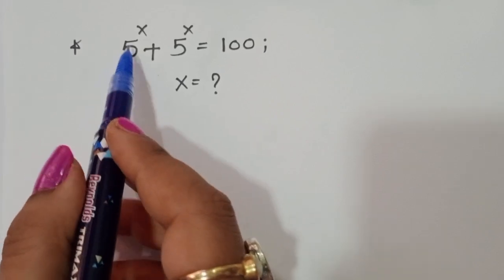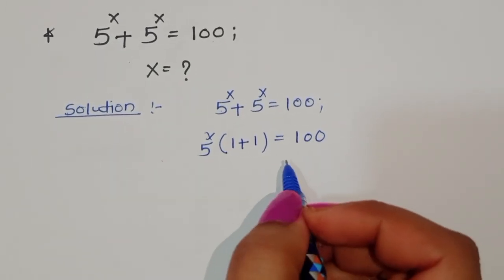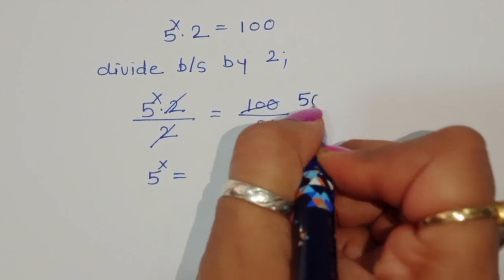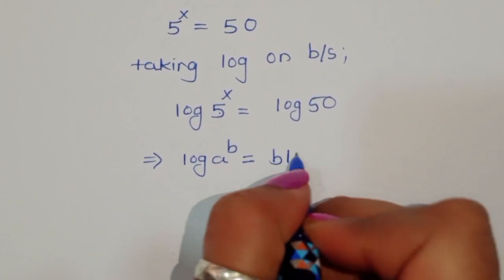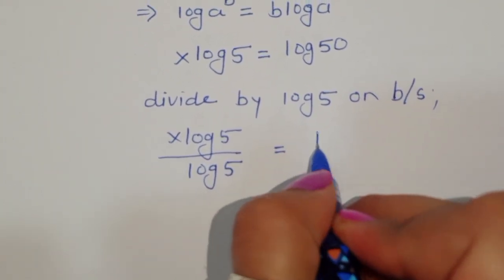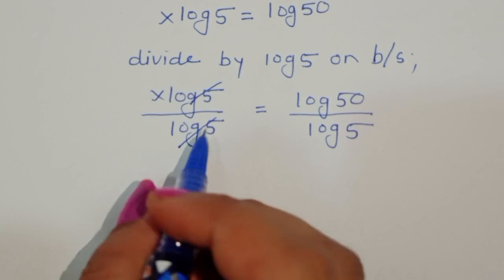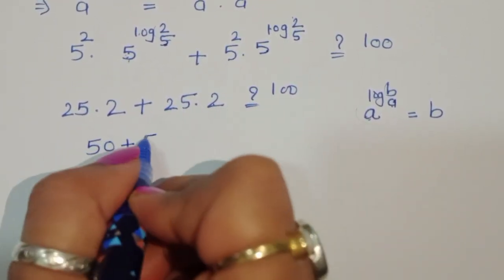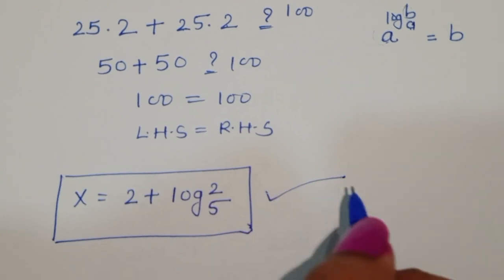Japanese | Can You Solve this? | Math Olympiad😜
math olympiad
olympiad math
math
maths
algebra
algebra problem
equation
exponential equation
a nice exponential equation
radical equation
a nice radical equation
math tricks
imo
Find the value of X=??
How to solve 5^x+5^=100

In this video, we'll show you How to Solve Math Olympiad Question A Nice Algebra Problem 3^a+2^a=35 a clear , fast and easy way. Whether you are a student learning basics or a professtional looking to improve your skills, this video is for you. By the end of this video, you'll have a solid understanding of how to solve math olympiad exponential equations and be able to apply these skills to a variety of problems.

How to get solution for maths Problem

Rashel's Classroom

Rashel's Clssroom

syber math
PreMath
rmo math olympiad
Whole math
Learncomunolizer
Indian math olympiad
Math talker
Maths black board
Super academy
Math booster
imo
solve
Aa
Bc
indian math olympiad
mathgist
vijay math
higher mathematics
bts
lol
learn
online math teacher
math tutor
tution teacher
math class
rashel's classroom